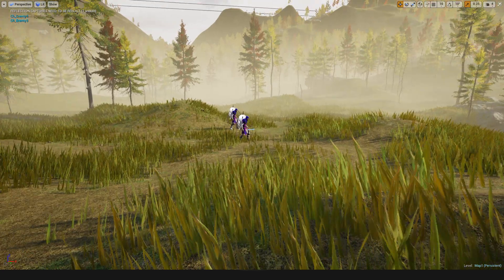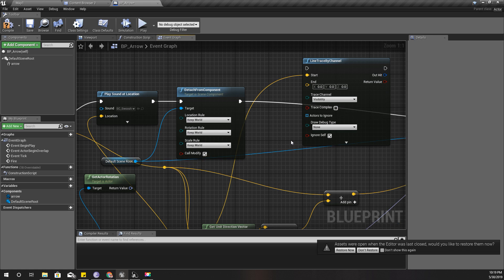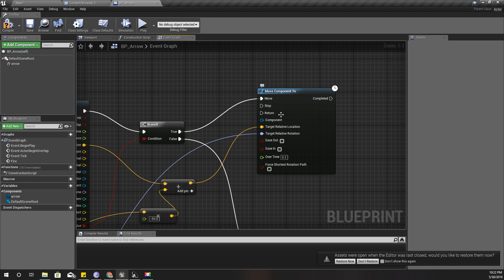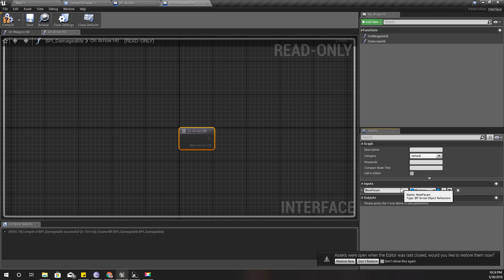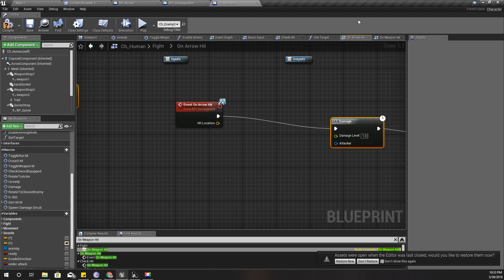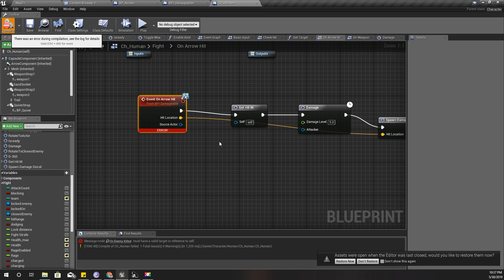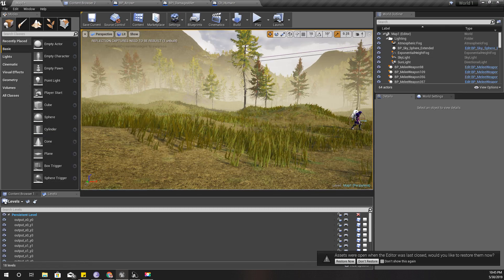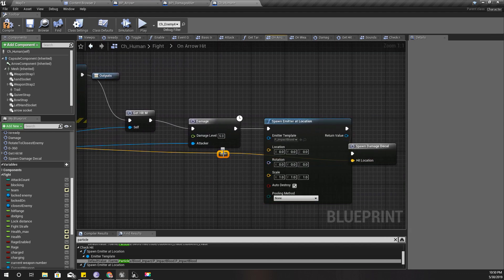Unreal Bow and Arrow - Arrow Hit on enemies- UE4 Tutorials #179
In this episode, I am going to work on the part what happens when an enemy is hit by an arrow in my bow and arrow system in unreal engine 4. The character will be damaged with a grunt sound and an animation which shows some reaction to the arrow hit. also, some blood impact particle will be spawned and a blood decal will be implanted on the enemy characters body.